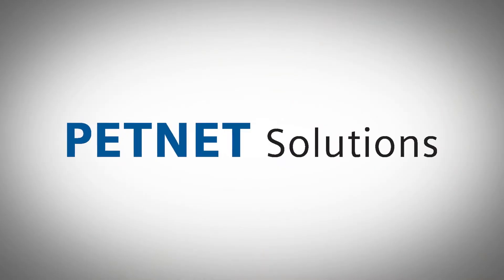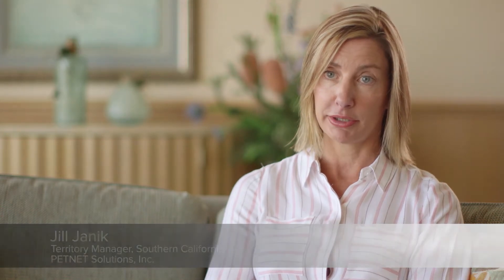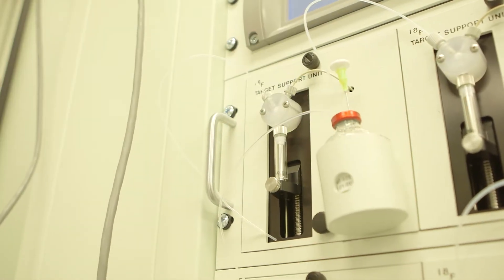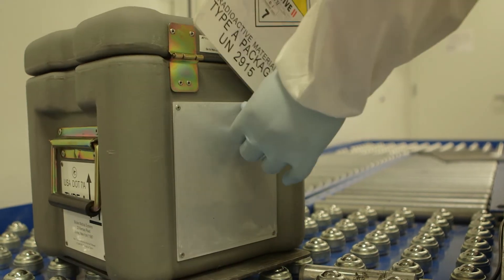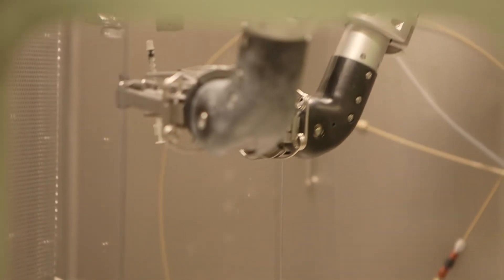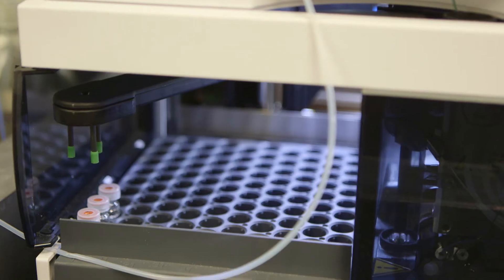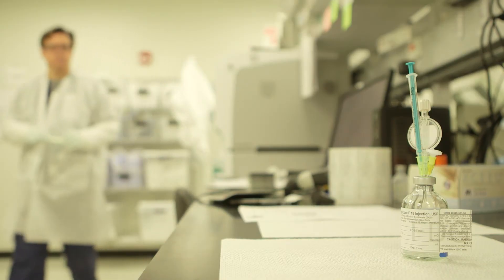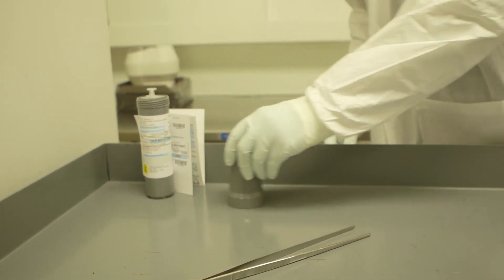The Future of Nuclear Medicine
Loma Linda University and Siemens' PETNET Solutions, Inc. partnered in 2015 to operate and maintain two cyclotrons used to produce radiopharmaceuticals.